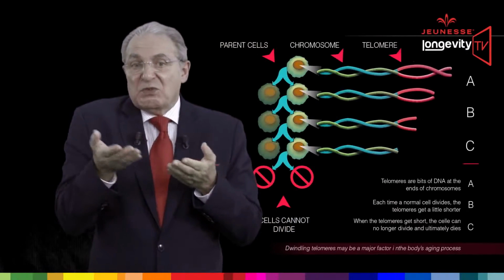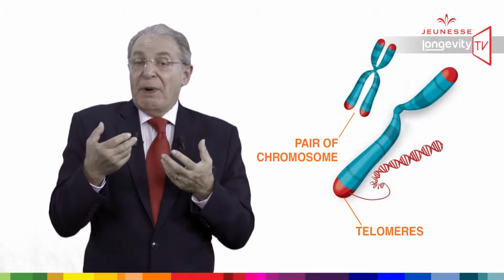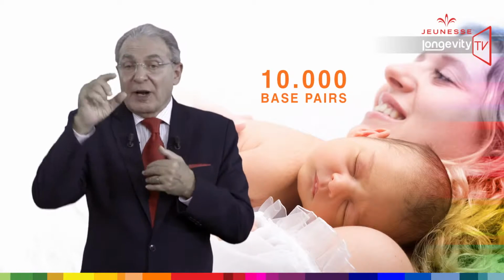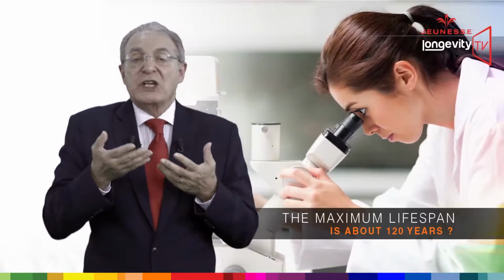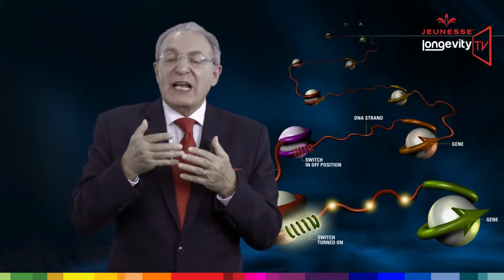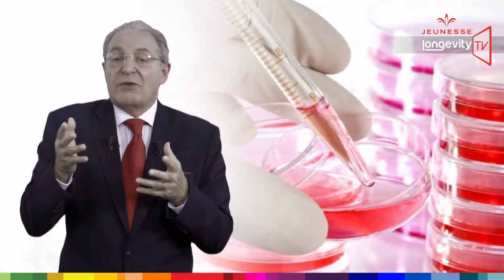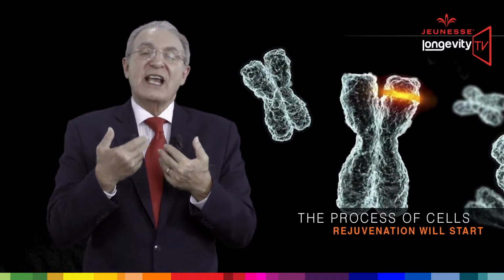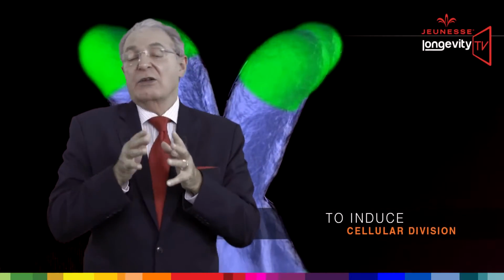* Jeunesse Science 6 Understanding Finiti - Reverse Ageing *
Ønsker du å kjøpe Finiti som reverserer aldringsprosessen? Klikk på lenken under:
Kontakt meg på SKYPE: norwegian111